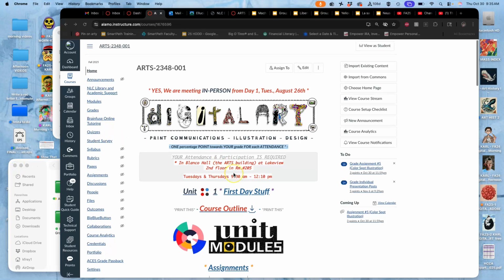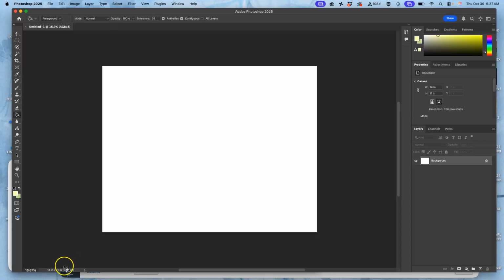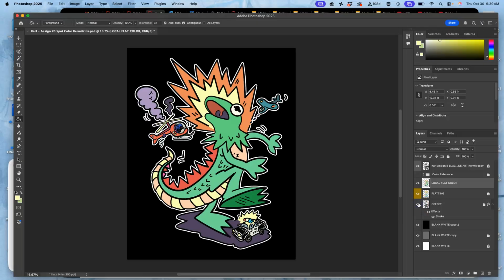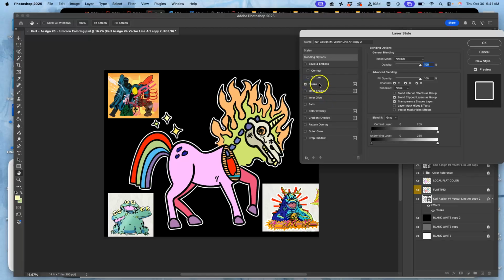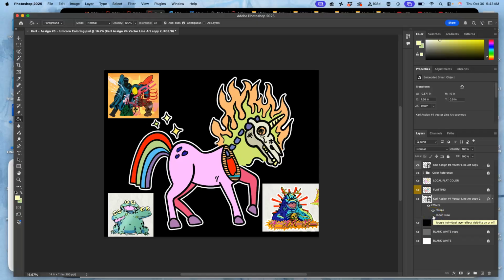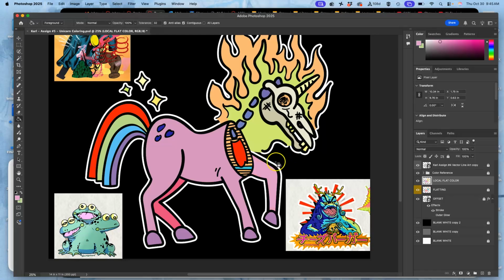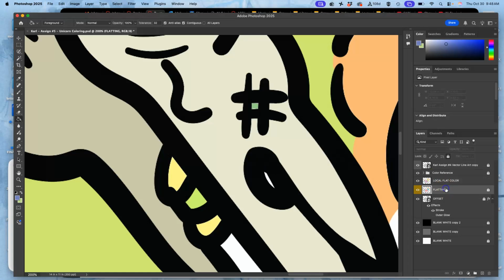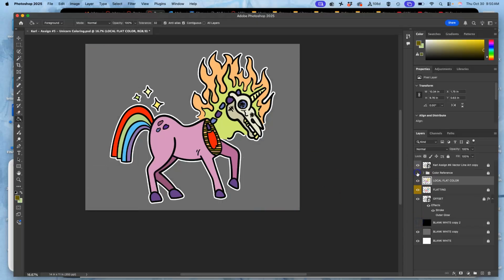9 Finishing Our Local Flat Colors and Adding an Offset